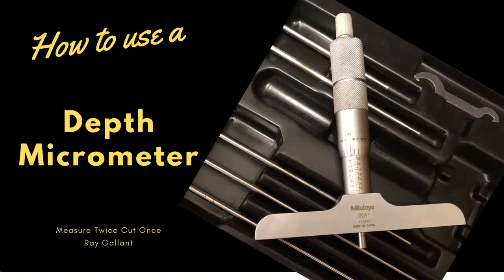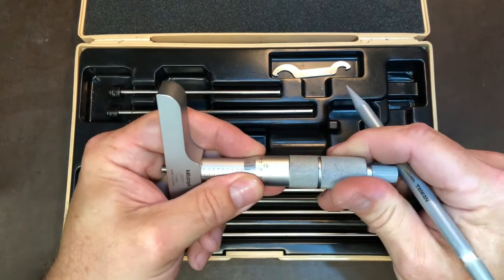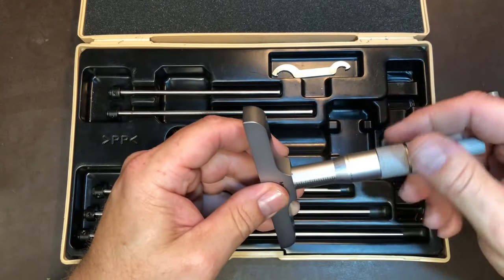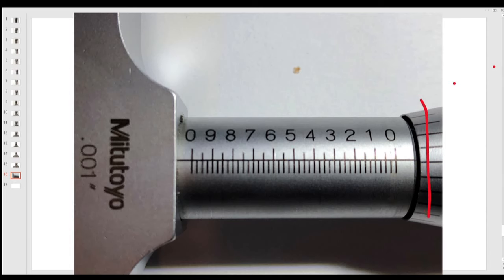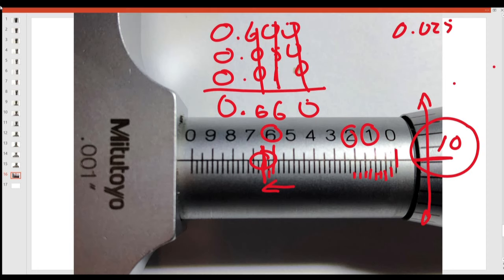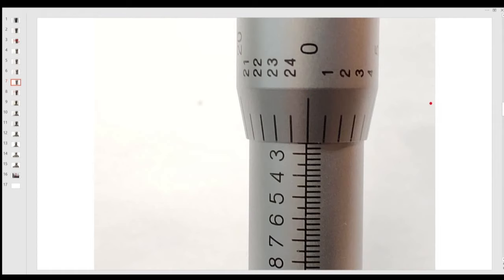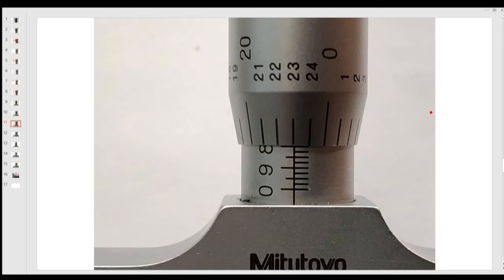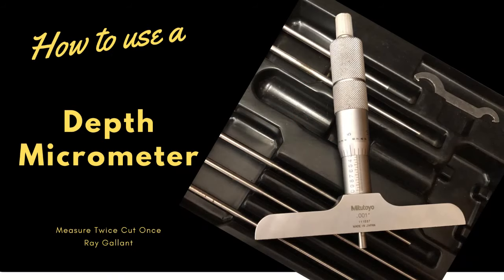How to use a depth micrometer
This is a simple video after watching you should be able to
Name the parts of a depth micrometer
Disassemble to change rods and reassemble
Check zeroing operations and functions
Be able to read the size on the depth micrometer

ray gallant